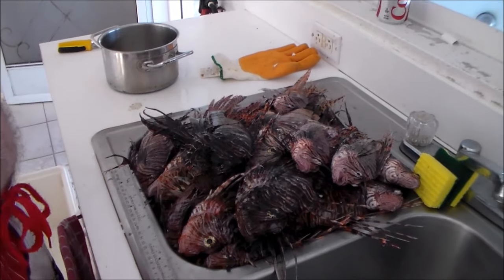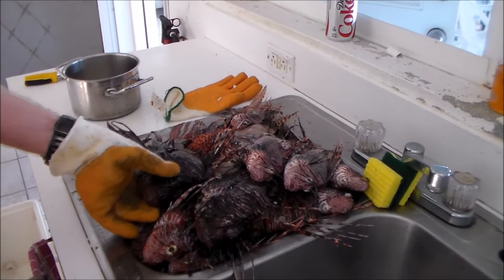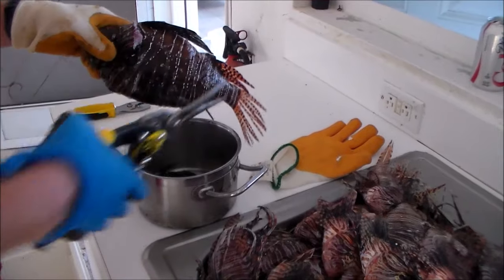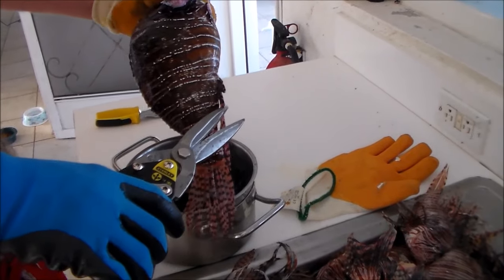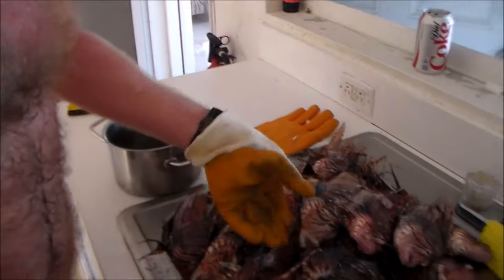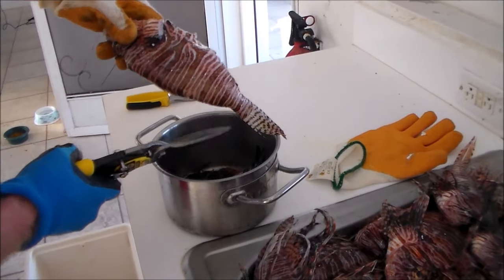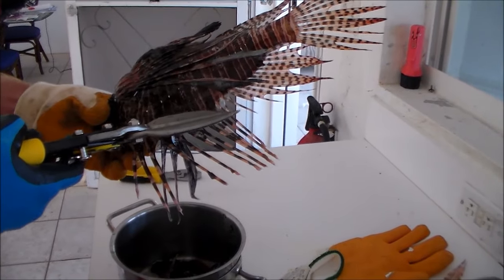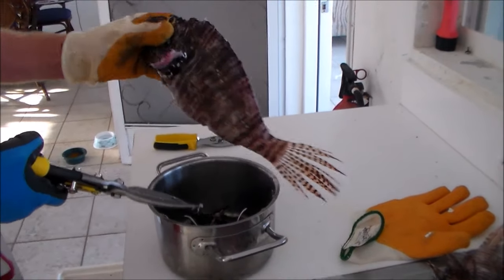How to clean a lionfish and remove the venomous spines.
Removing the 18 venomous spines from 3 lionfish.
Have a look at this video of me removing the spines from 3 lionfish, and take a look at my amazing website to learn everything you will need to know about lionfish. Visit me at lionfish-hunting.com.